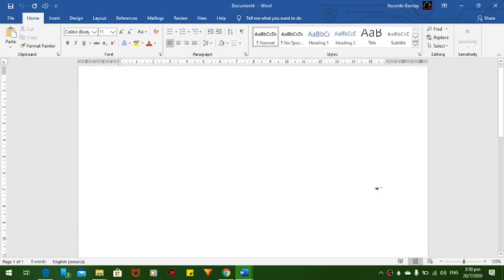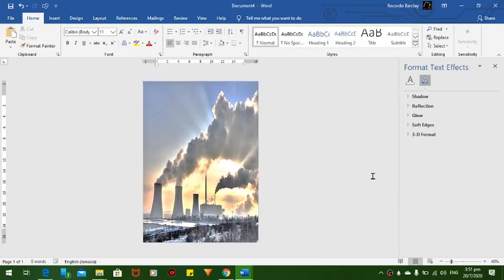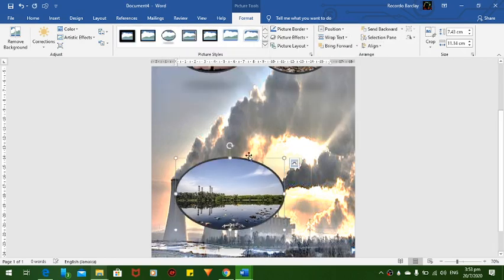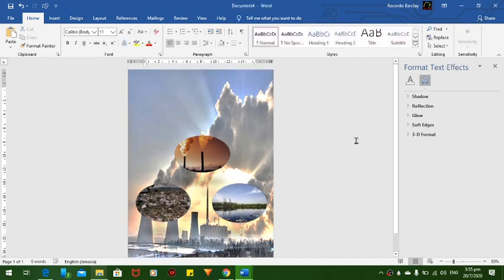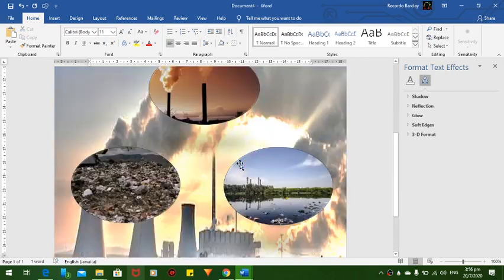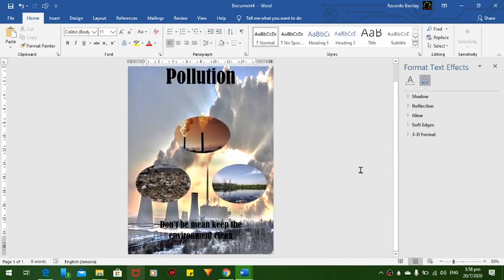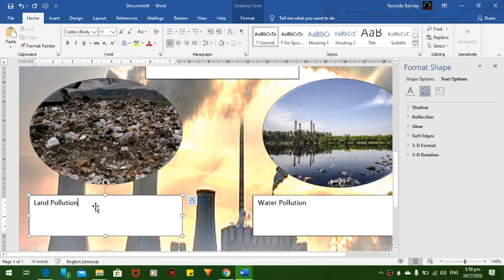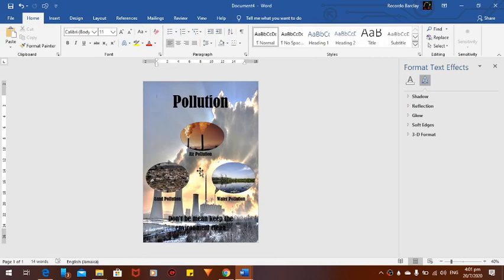How to create a poster